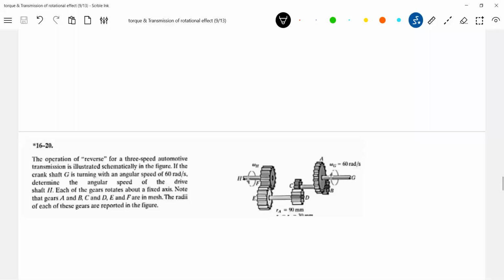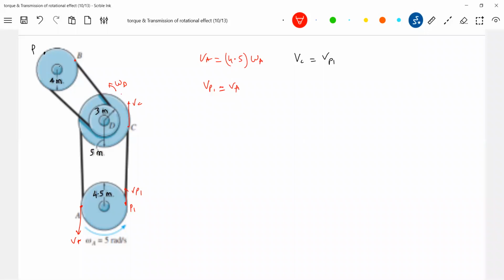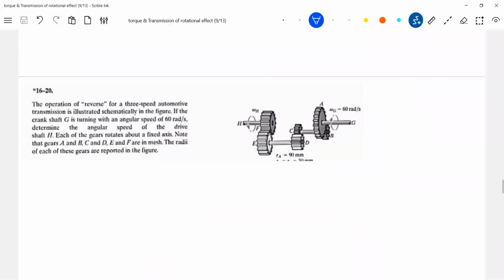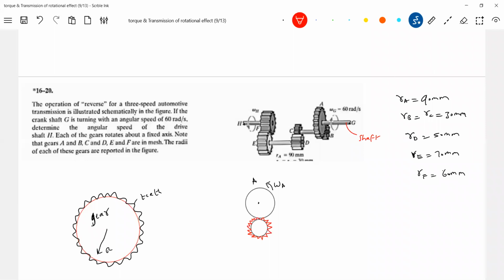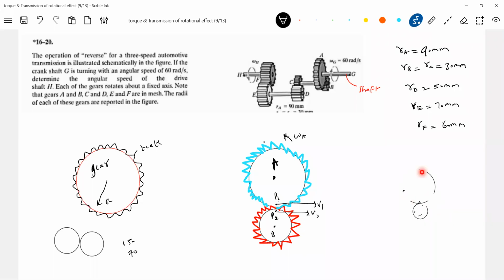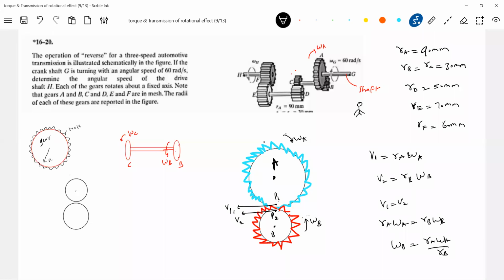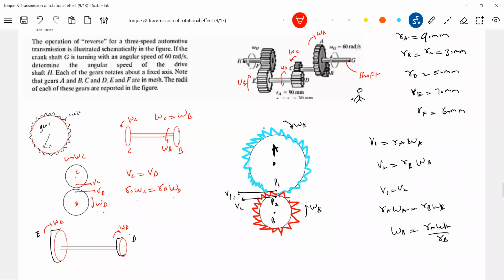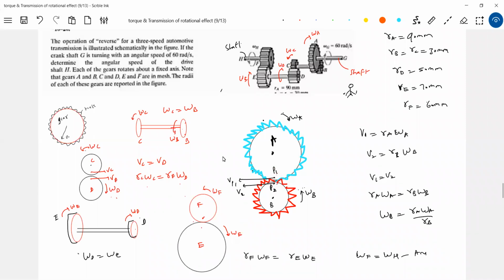32) Torque : Transmission of rotational effect rotationaleffect JEE Advanced Physics